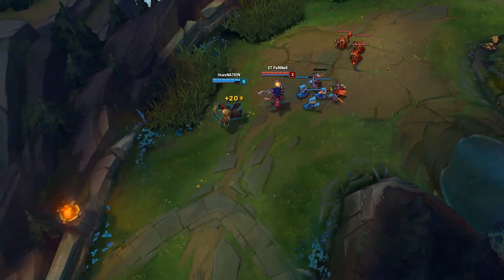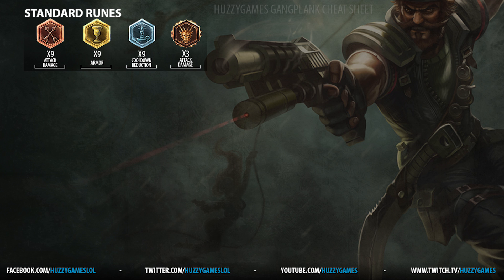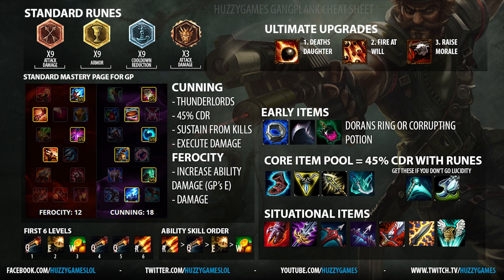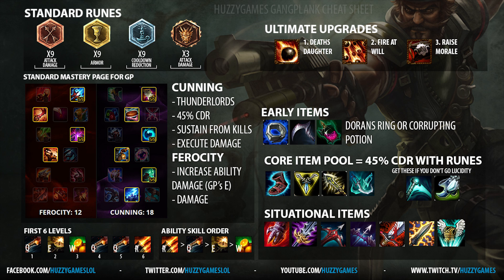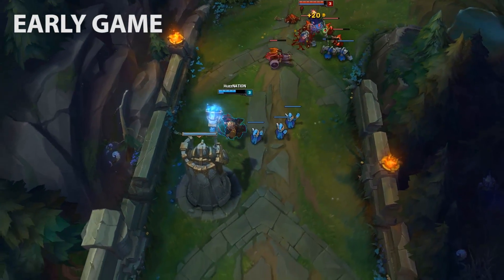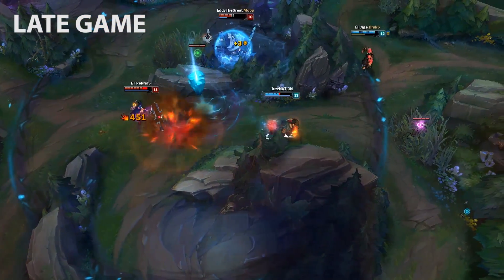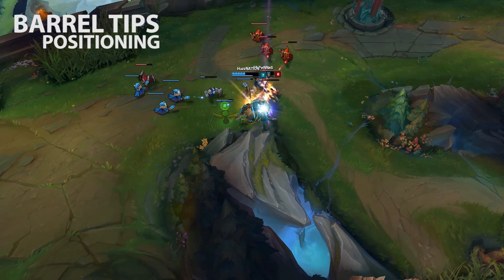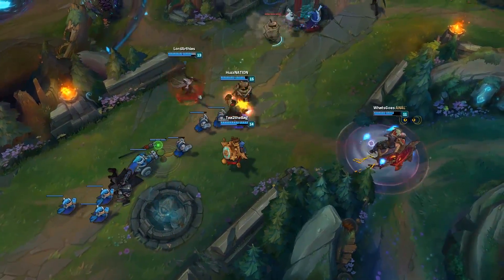GANGPLANK GUIDE - Preparation, Play Style & More!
Welcome to the Gangplank Guide! This will give you information on the preparation work for Gangplank (Runes, Masteries etc). And generally how to play the champion.

Watch Me On:
YouTube.com/HuzzyGames
Twitch.tv/HuzzyGames

Talk To Me On:
Twitter.com/HuzzyGamesLoL
Facebook.com/HuzzyGamesLoL
Ask.fm/HuzzyGamesLoL

Loading Screen Info Screen (If used) - Lolskill.net